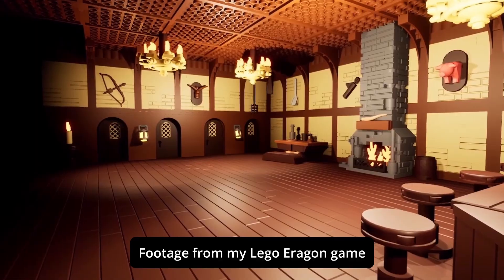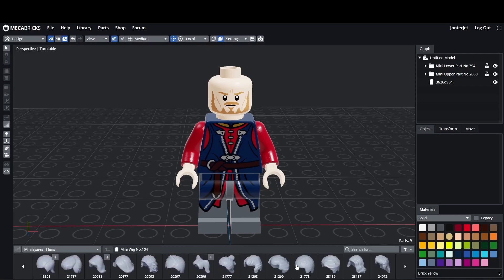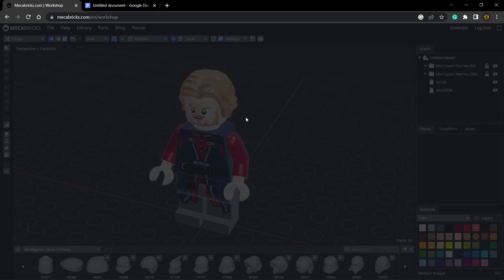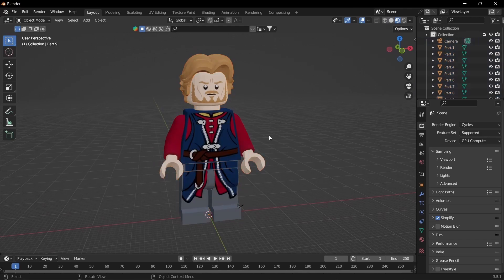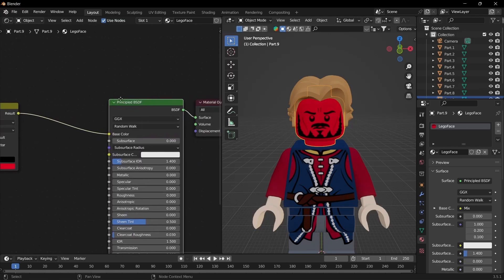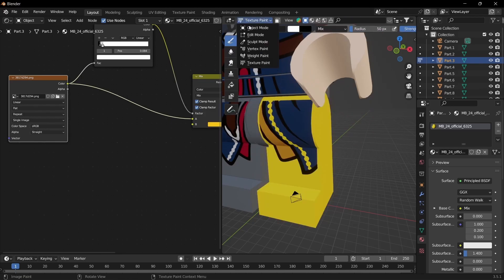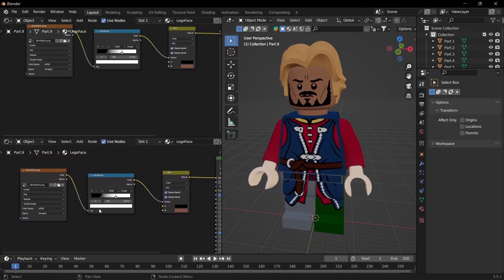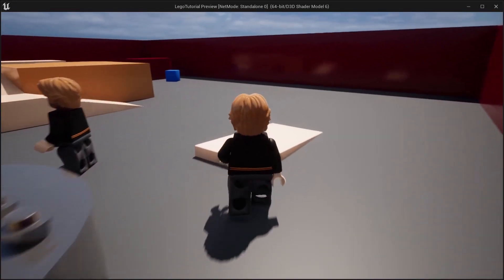Making The Character - #1 Meca Bricks To Unreal Engine 5 (⇩ Free Links ⇩)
⇩ Download Links ⇩

If you've ever wanted to create a Lego Game but wasn't sure where to start, this is the tutorial series for you. You'll learn everything you need to create a Lego Game from scratch. We will first use Meca bricks then Blender Then Mixamo and Finally we will put it all together using Unreal Engine 5

Download Links

Useful Links